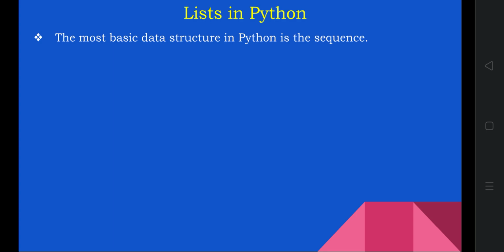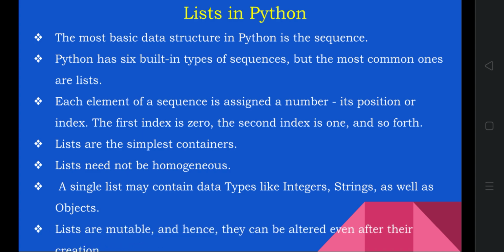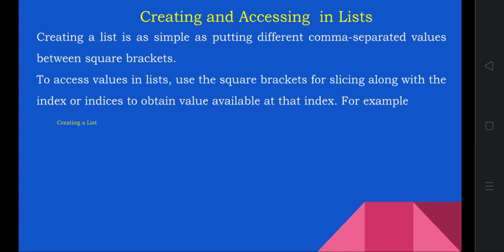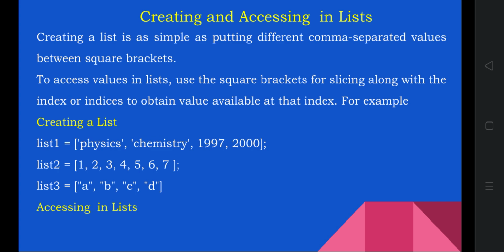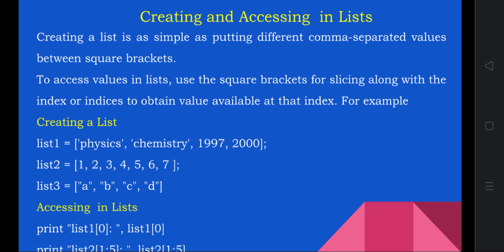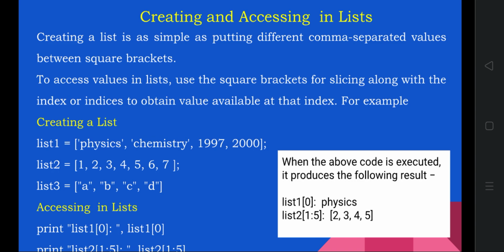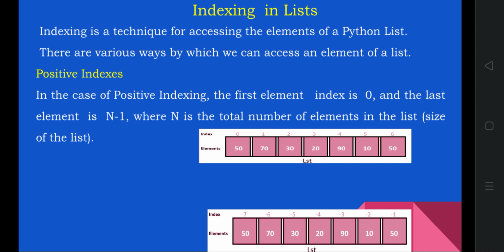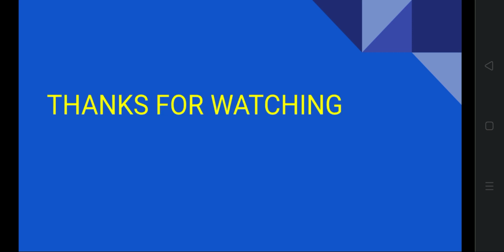Lists in Python -Create, access and indexing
Thanks for taking your time to contribute to this channel's growth through liking and sharing my videos. Lists in Python -Create, access and indexing